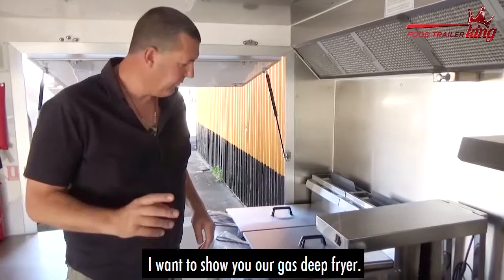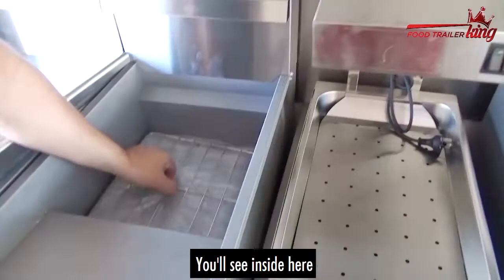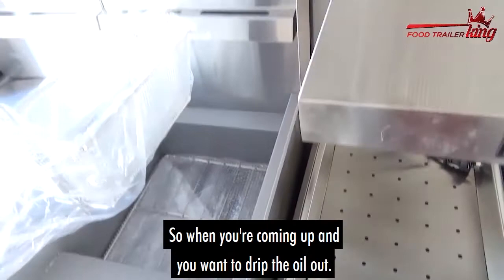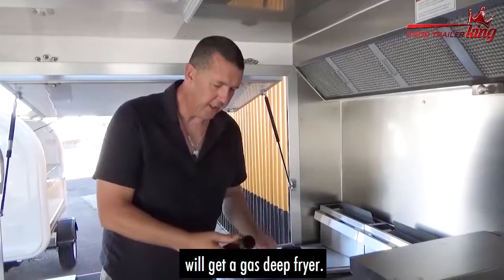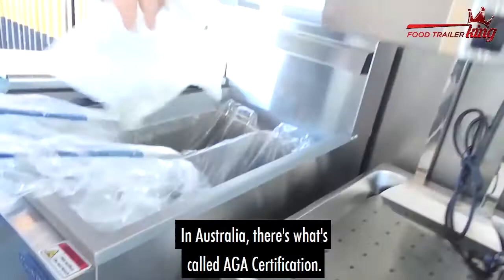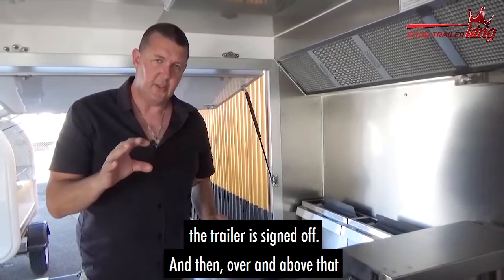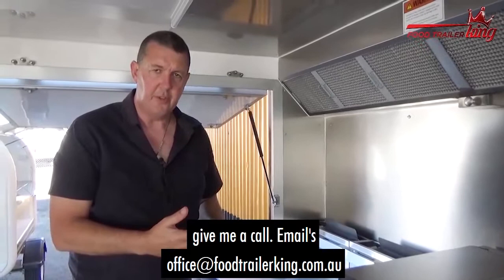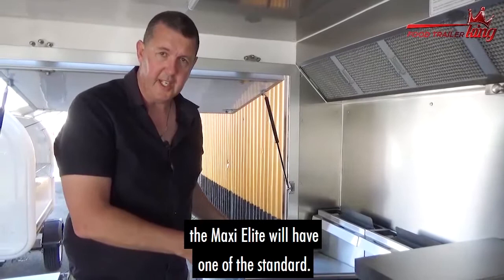Food Trailer King Gas Deep Fryer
Take a look at the video tour of our Gas Deep Fryer.  Watch the video to see the Gas Deep Fryer size, how it works, how it’s installed in your food trailer and the features. The cost is approx. $1,780+GST. These Gas Deep Fryers can fit in any trailer from the XL upwards, great for chips which can be one of your staples in your food trailer! 👍 🍟💰👩‍🍳👨‍🍳

We have a huge range of food trailers and trucks, with finance available on all models and package options so you can make easy weekly repayments on your new trailer from as little as $69 per week 🙌 Our factory and display is in northern NSW and we offer Australia wide delivery.